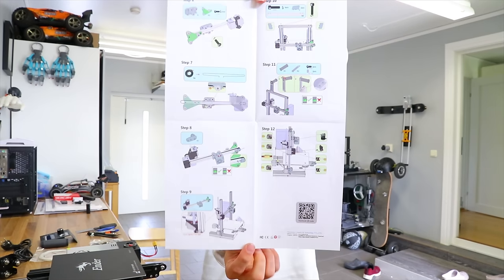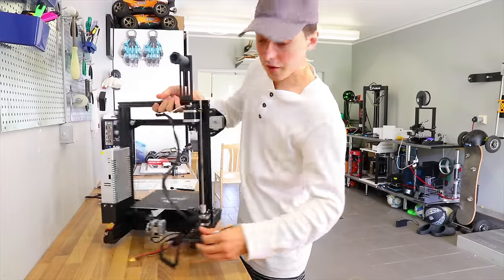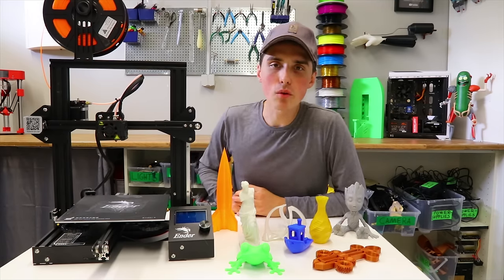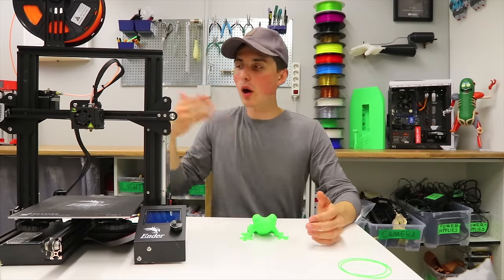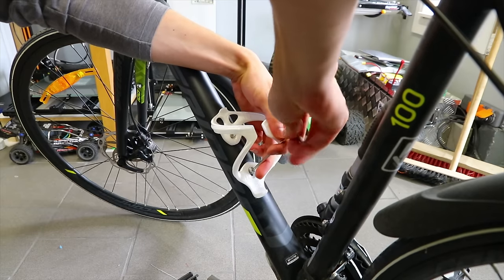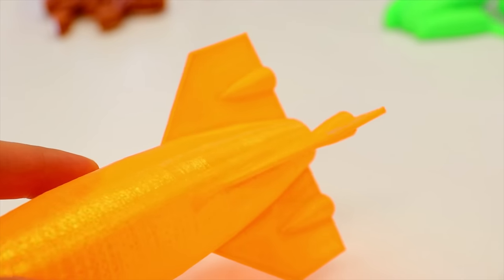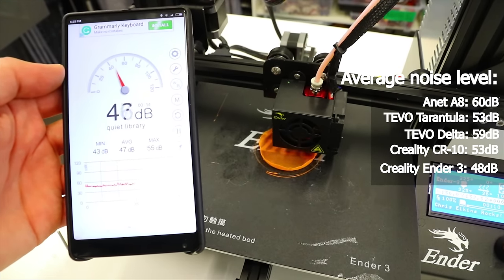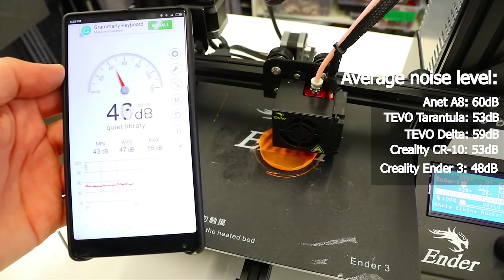Creality Ender 3 Full Review - Best $200 3D Printer!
This is my review of the new Creality Ender 3 3D printer. It's a $200 pre-assembled kit that arrives with everything you need to get started. The assembly will take 1 hour, but you will be able to start 3d printing right away. My tests showed that the printer was able to print PLA, flexible, nylon and ceramic filament. The printing quality is world class, sometimes it's impossible to actually see the layer lines! The compact size also made it possible to print at a fairly high speed. Overall performance and affordability makes this a printer that I strongly recommend.